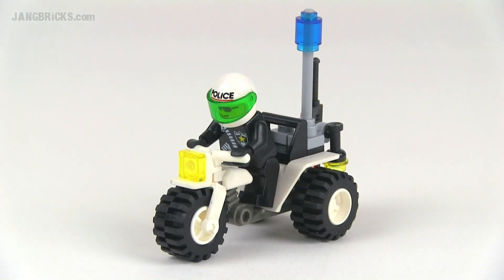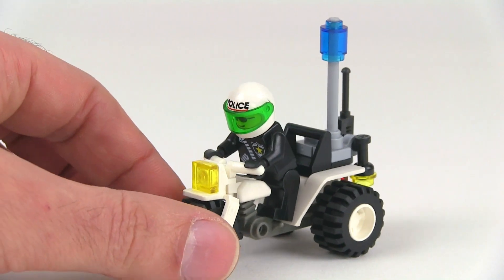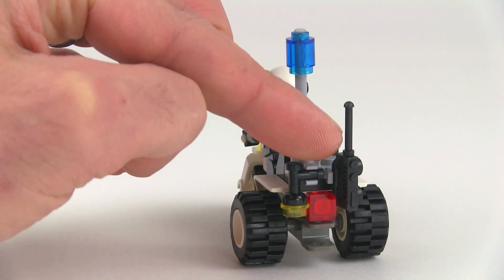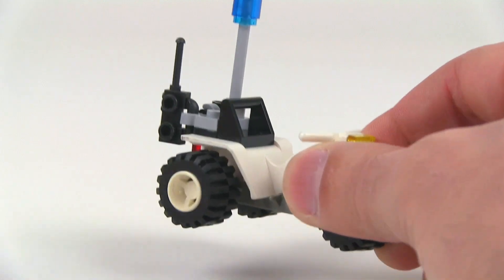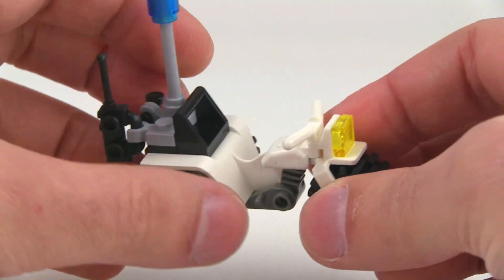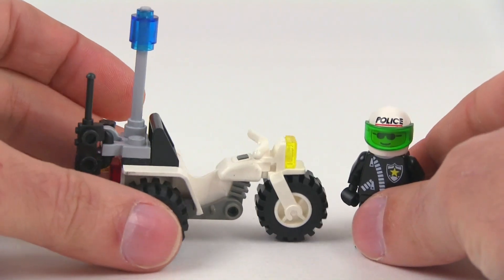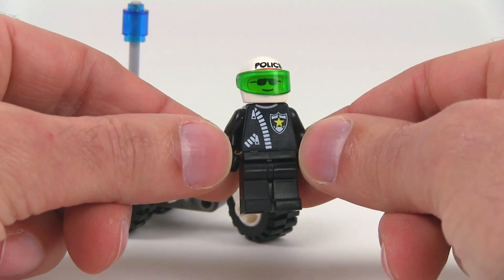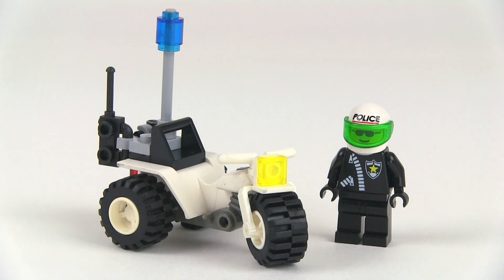LEGO City 6324 Chopper Cop set review!